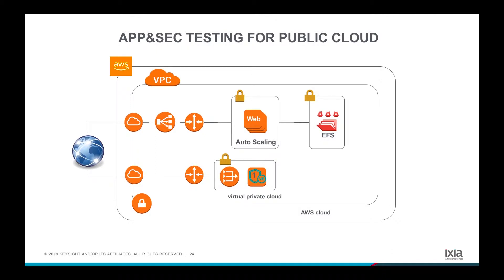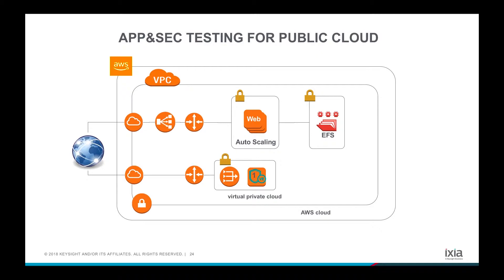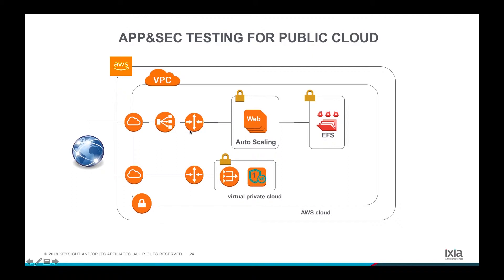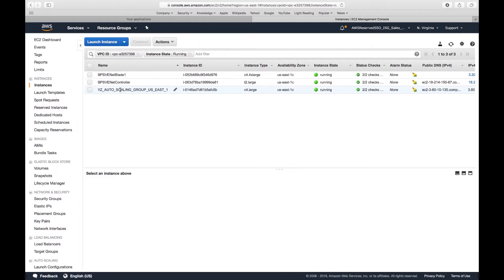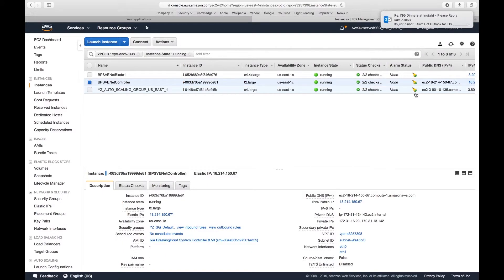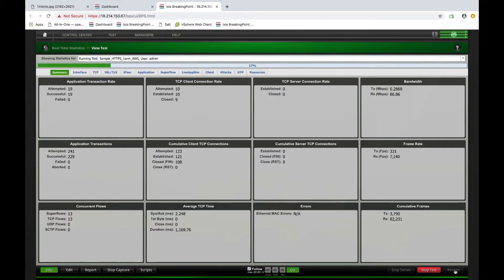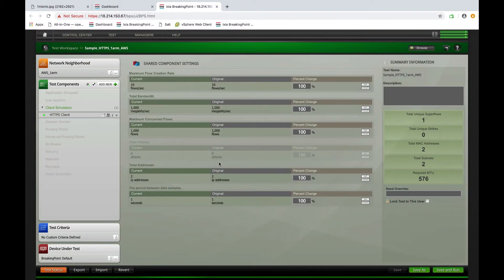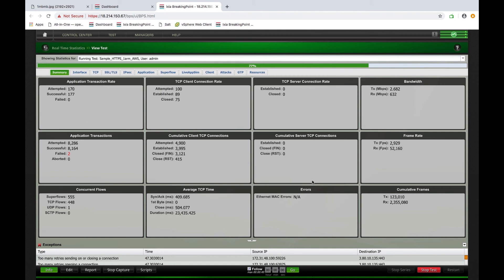BreakingPoint VE on AWS-Apps and Security Testing in the Public Cloud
Embrace the public cloud with confidence! Learn how to use BreakingPoint VE on Amazon Web Services (AWS) to mitigate the unknowns and anxiety of moving your workloads to the public cloud.